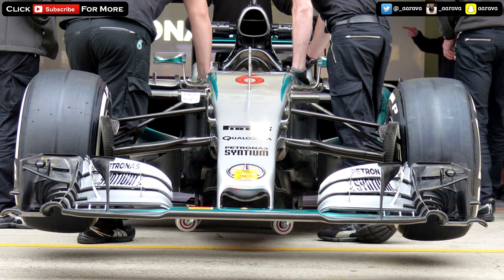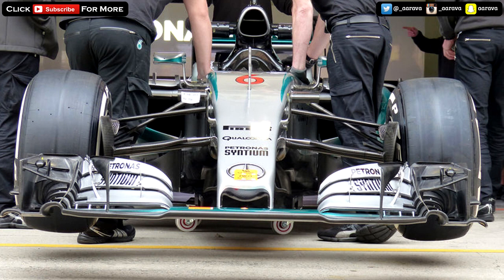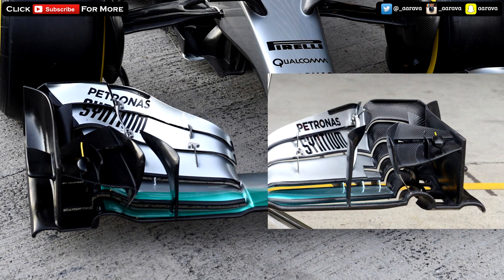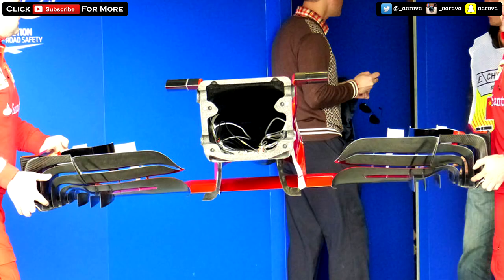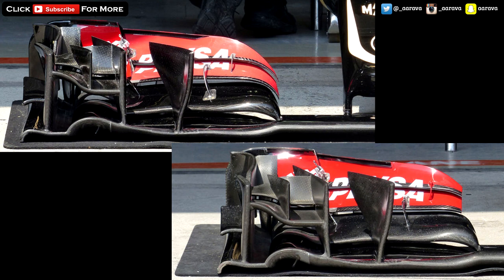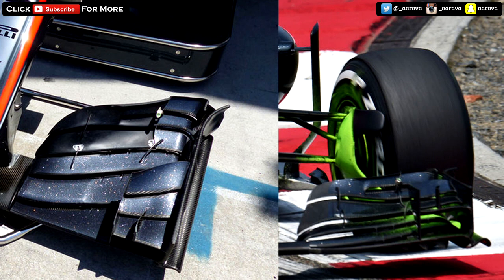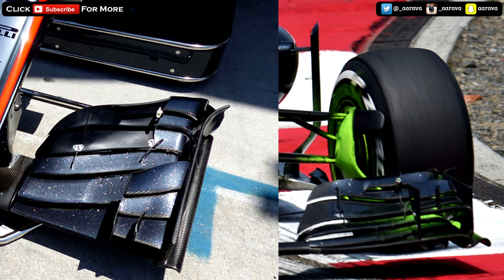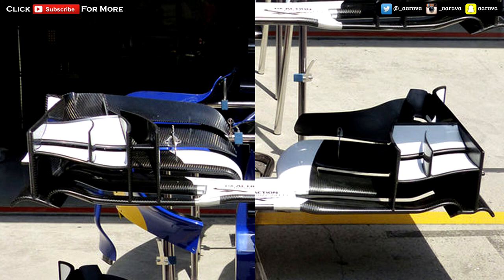Chinese Grand Prix - F1 2015 Lets Talk (Analysis Aero)